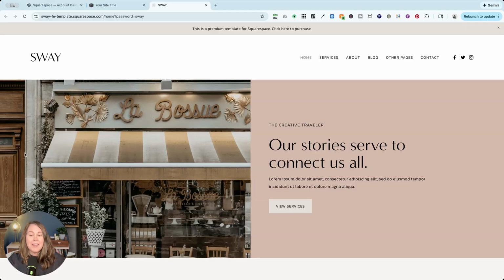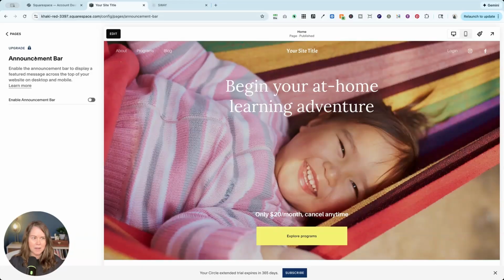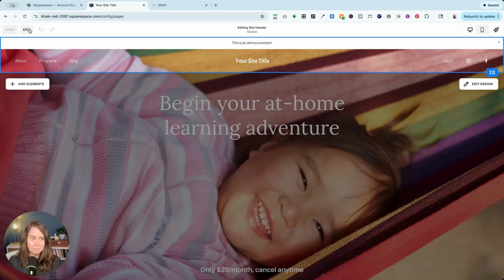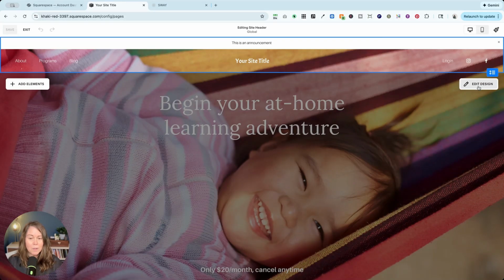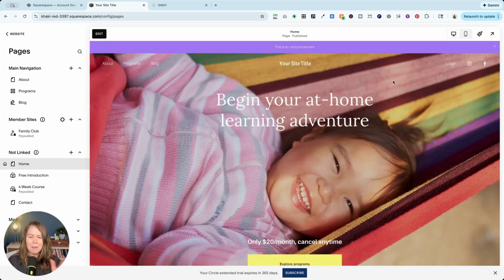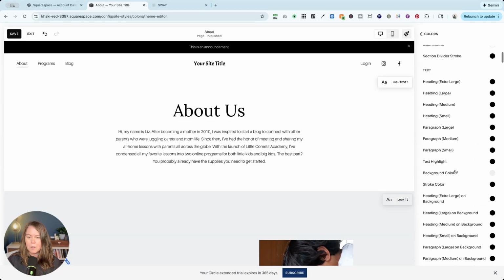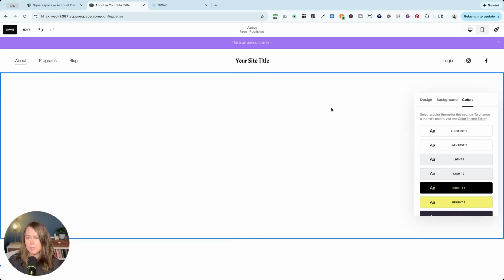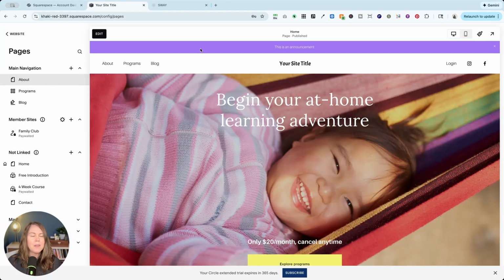How to Change Squarespace Announcement Bar Color (2026)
Learn how to customize your Squarespace announcement bar color with this step-by-step tutorial. I'll show you how to update announcement bar colors for different header types, including adaptive headers and solid color headers.

In this video, you'll discover:
✅ What an announcement bar is and which Squarespace plans include it
✅ How to add an announcement bar to your site
✅ How to change announcement bar colors for different color themes
✅ How adaptive headers affect announcement bar styling
✅ How to handle announcement bars on pages without headers
✅ Pro tips to simplify the color customization process

Perfect for Squarespace users who want complete control over their site's announcement bar appearance!

Timestamps:
0:00 - Introduction
0:24 - What is an Announcement Bar?
0:36 - Squarespace Plan Requirements
1:02 - Adding an Announcement Bar
1:25 - Changing Announcement Bar Color
2:27 - Understanding Adaptive Headers
3:12 - Updating Color Themes
4:06 - Customizing Background & Text Colors
5:17 - Handling Multiple Pages with Different Themes
6:26 - Pages Without Headers (Landing Pages)
8:03 - Simplifying with Solid Color Headers
8:32 - Closing & Final Tips